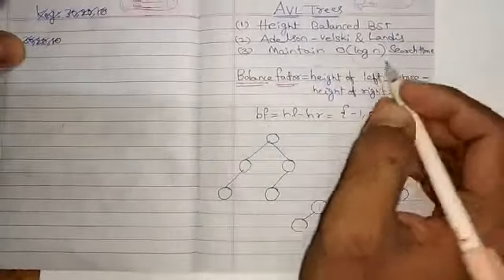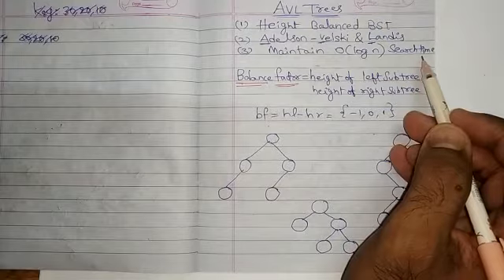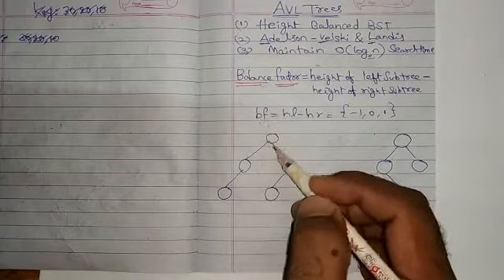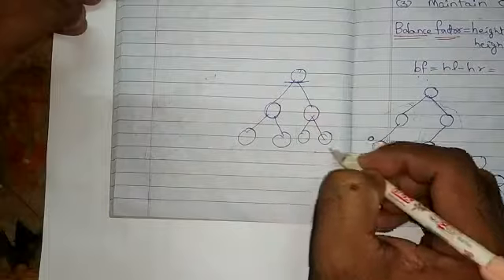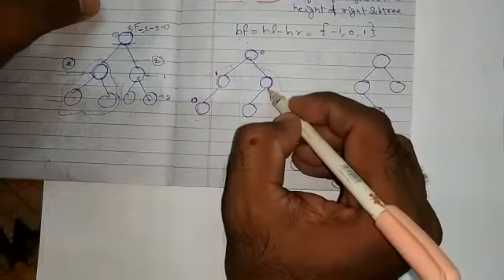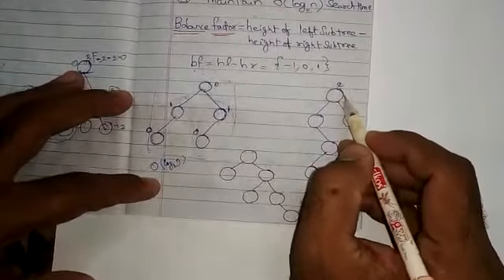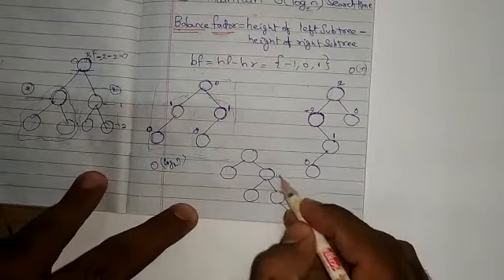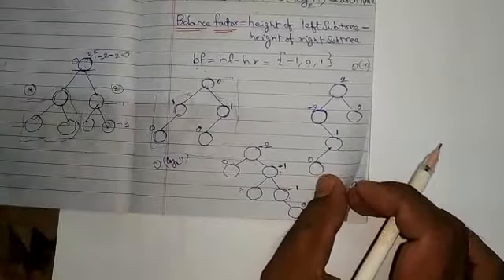BALANCED TREES- AVL TREES-PART 6-DATA STRUCTURES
THIS VIDEO WILL EXPLAIN ABOUT HEIGHT BALANCED TREES